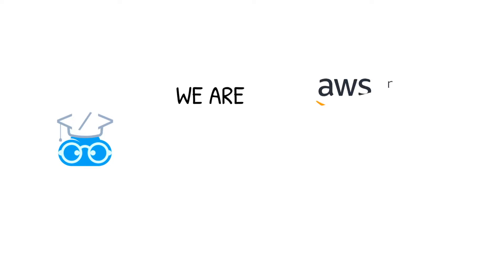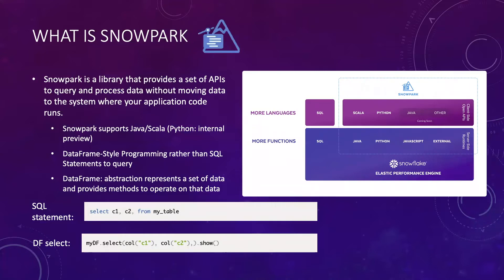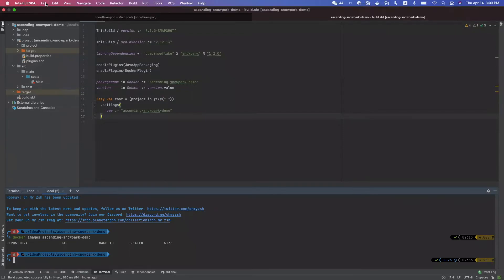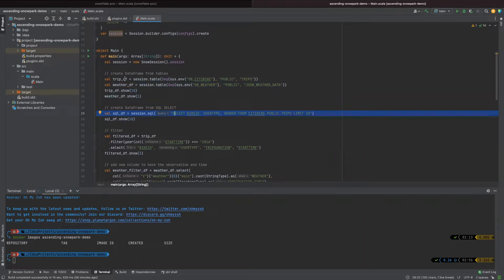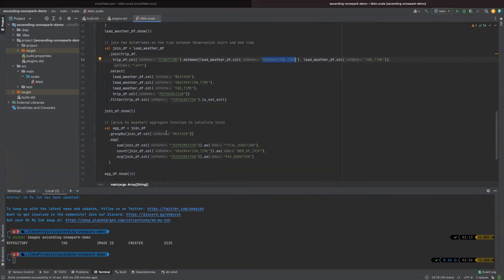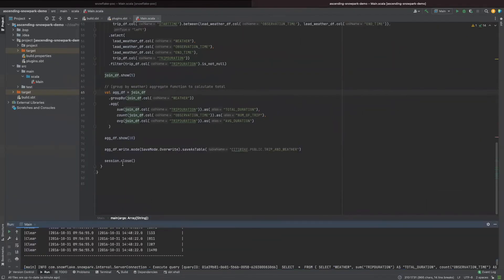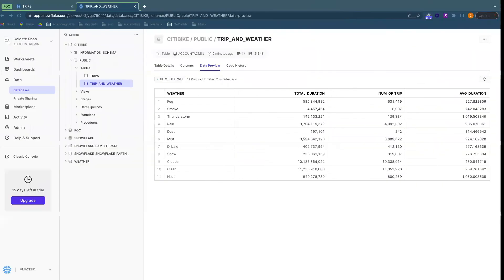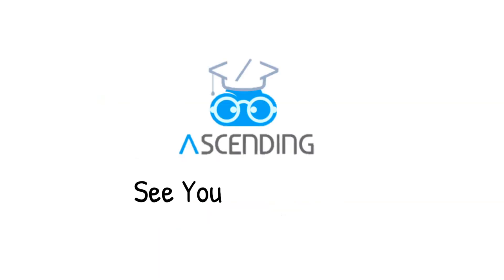Snowflake Data Transformation with Snowpark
In this video, ASCENDING's engineer will talk about the Snowpark and CI/CD process.

Here's the link to our last video about how to ingested encrypted or non-encrypted data into snowflake